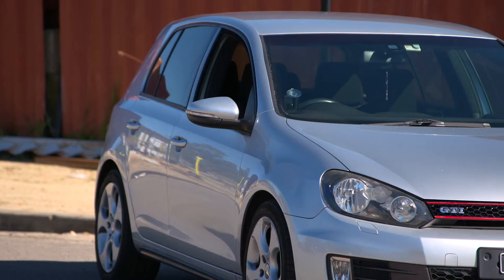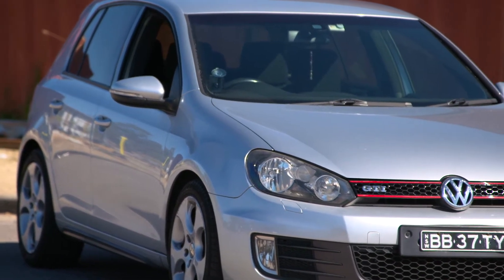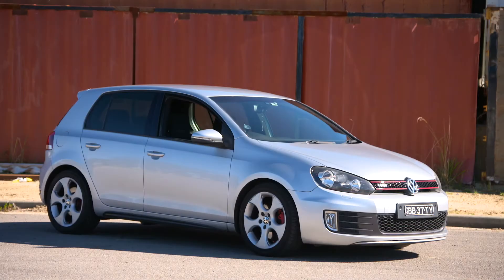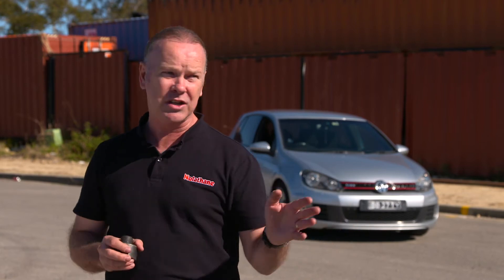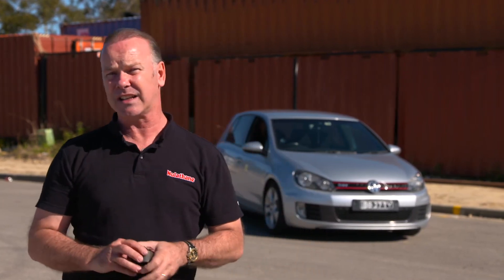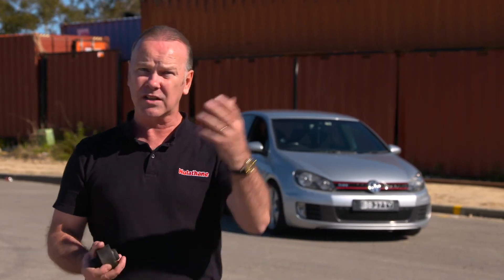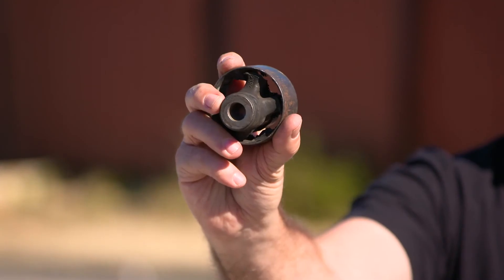Larko talks Front Wheel Drive City Cars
Nolathane Technical Ambassador Mark Larkham talks about popular city cars and the associated symptoms of failed bushings in those front wheel drive cars. More info and to search for your car, head

Nolathane introduced polyurethane suspension products to the Australasian market in the 1980’s and quickly built a reputation for its quality & product performance. Originally invented to replace brass bushes in vehicles competing in hill climb events with hard formulations, the product has evolved to include softer compounds for replacement bushings as well as evolving performance oriented products. Nolathane products are currently used worldwide in suspension servicing, repair and vehicle enhancement including synthetic elastomer suspension bushes, alignment correction products, complete suspension arms, and vehicle enhancement kits.

Looking to improve your suspension knowledge? Why not sign up to Nolathane Academy, the FREE online learning portal